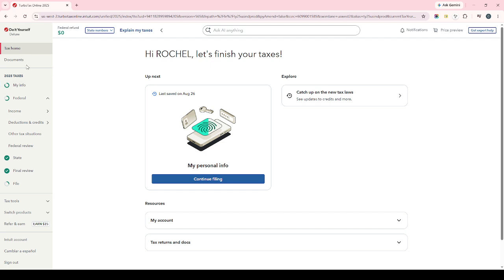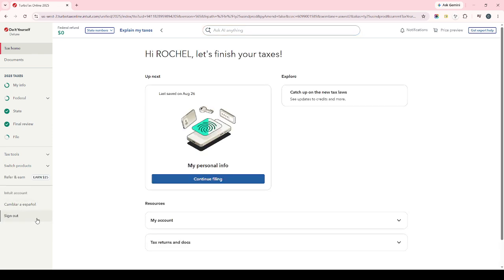How to use TurboTax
Full beginner guide on using TurboTax to enter personal details, import W-2 income, claim deductions, and e-file your return.